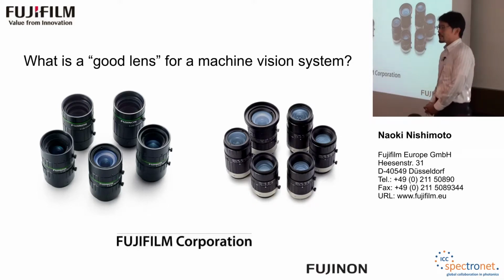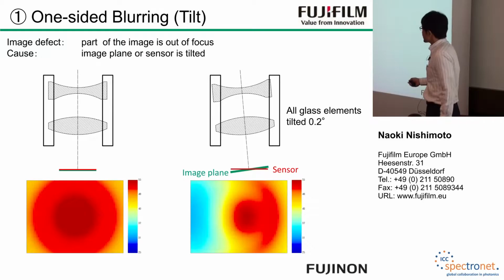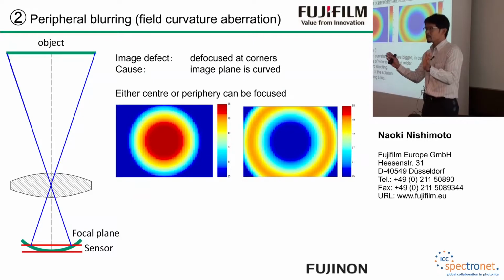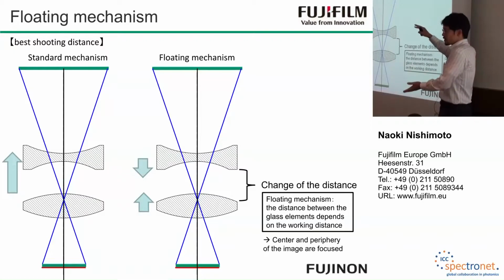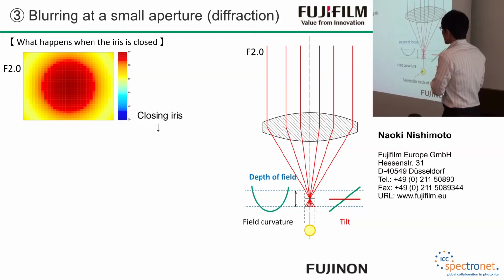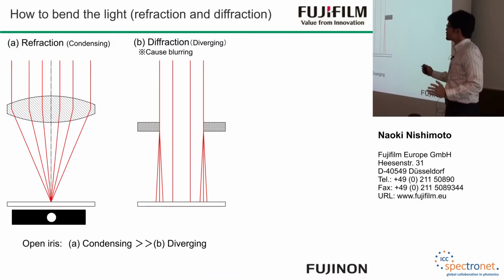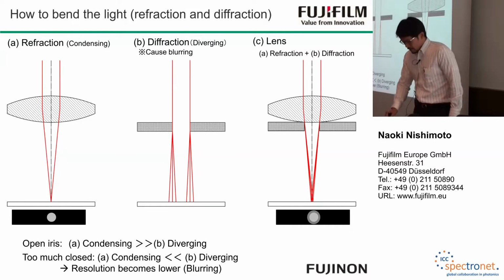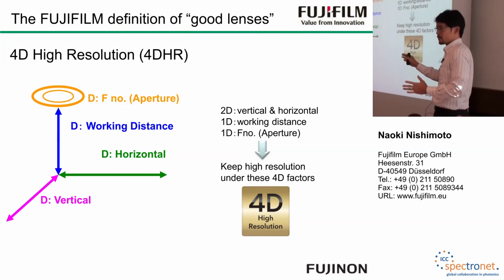What makes a lens a “good lens” for machine vision?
Presentation at the Machine Vision Technology Forum 17/18 October 2017 in Unterschleissheim (Germany)
Speaker: Naoki Nishimoto, Fujifilm Europe GmbH

A lens is the first part of an imaging system and therefore needs to deliver decent image quality. But what makes a lens a “good lens”? What makes the difference in lens design and lens production? The presentation explains the challenges in optical design and how Fujinon lenses are optimized to deliver best image quality.